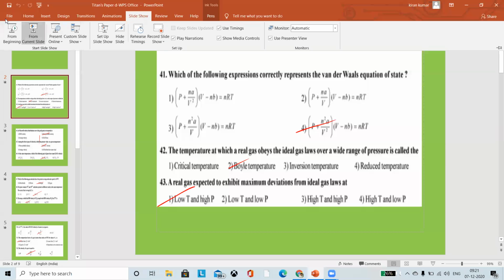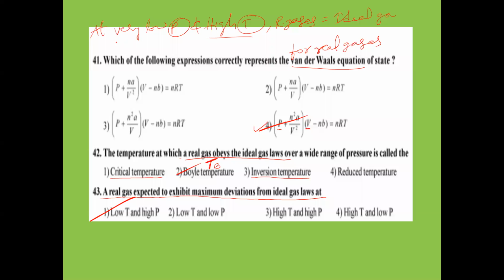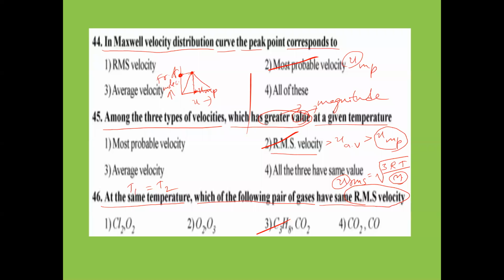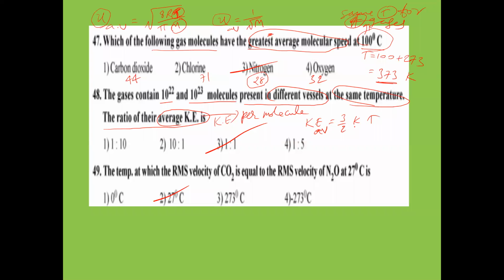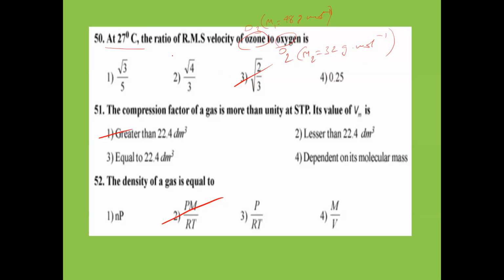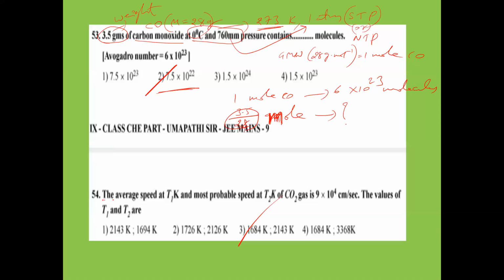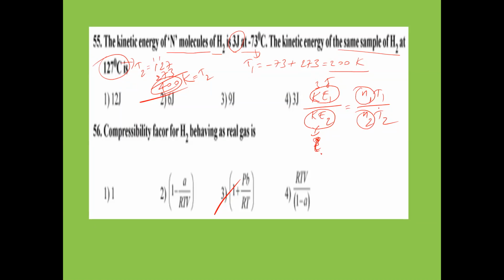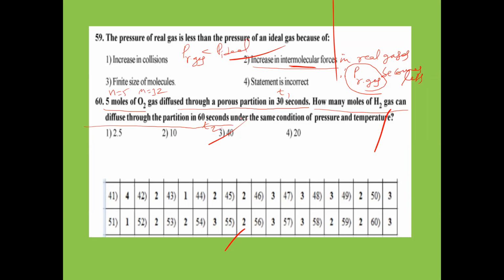Titan's paper discussion of 6 th Dec